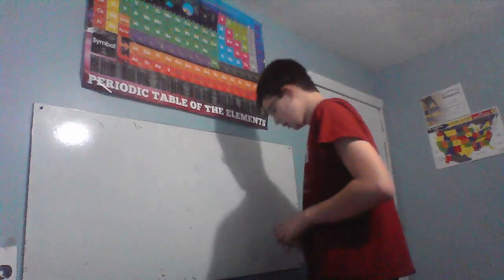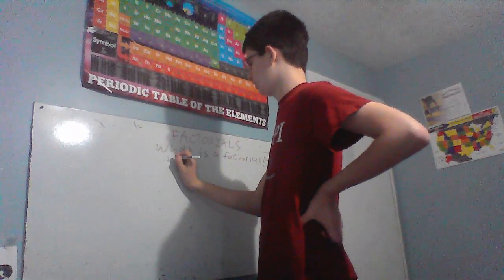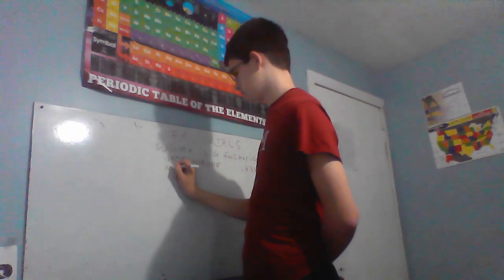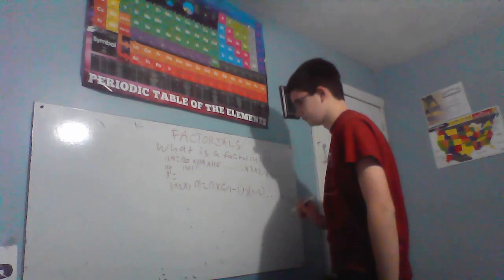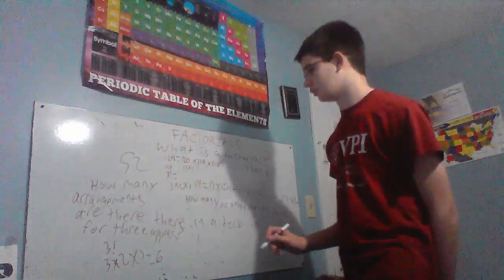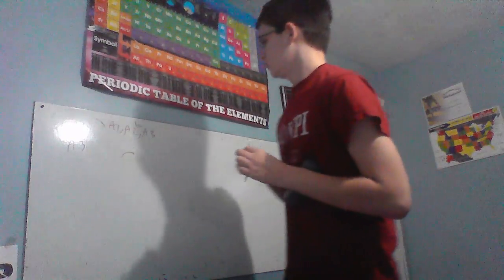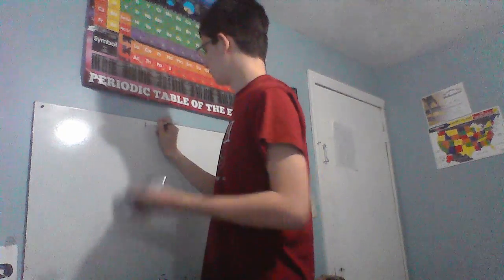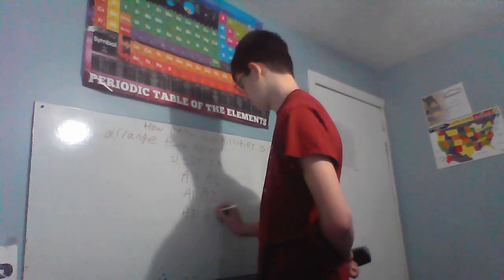The Basics Of Factorials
I just explain the essentials of factorials.